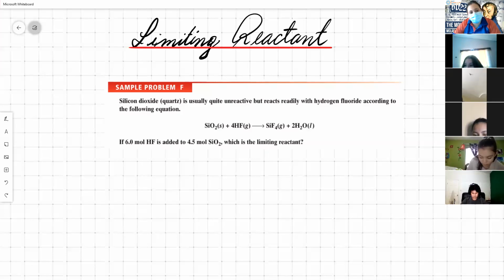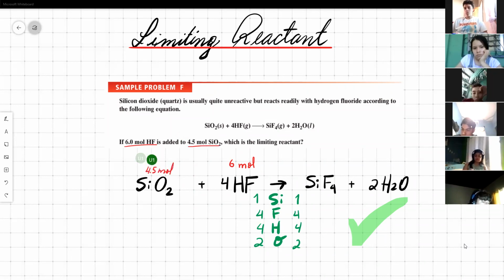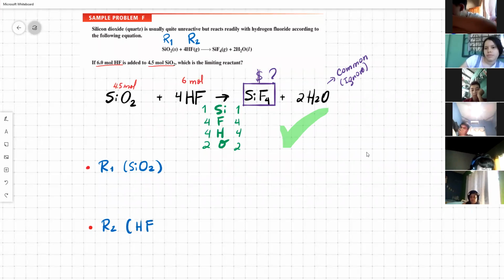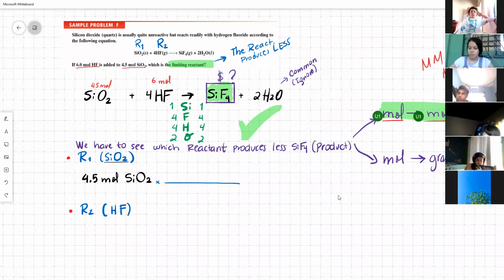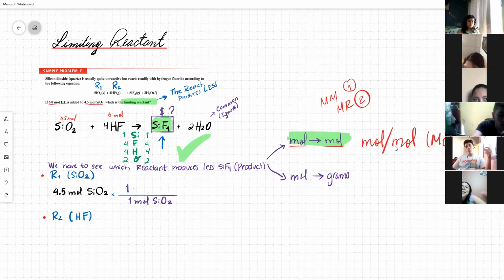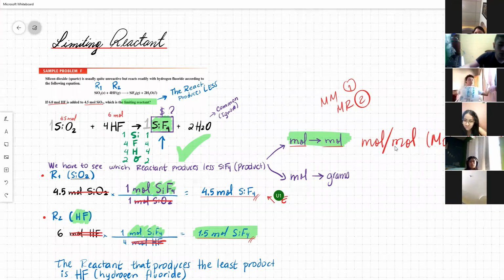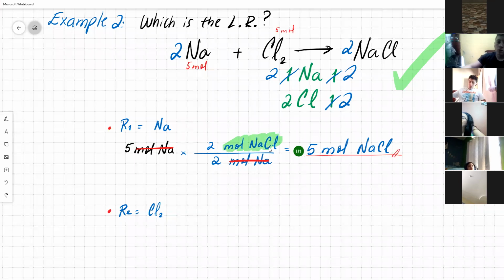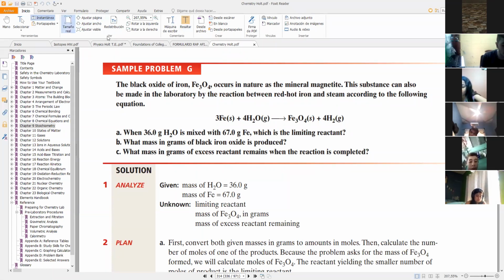Limiting Reactant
Chemistry 11
problem 1 and 2